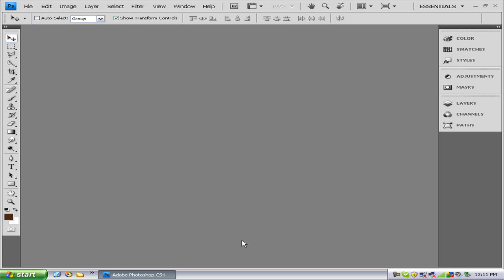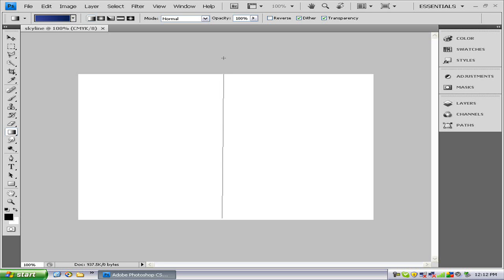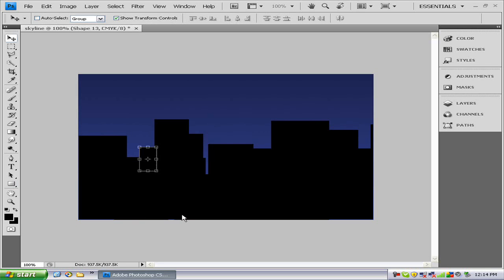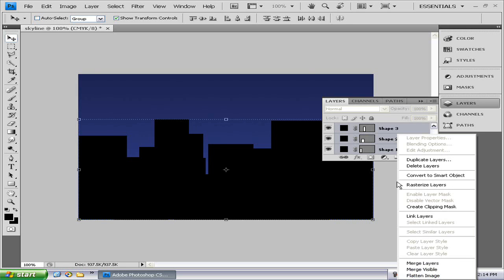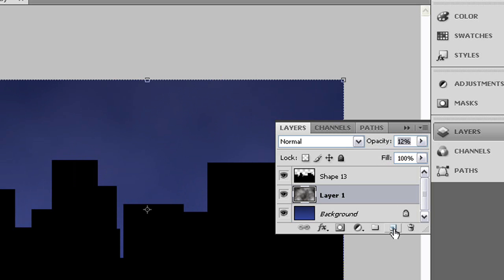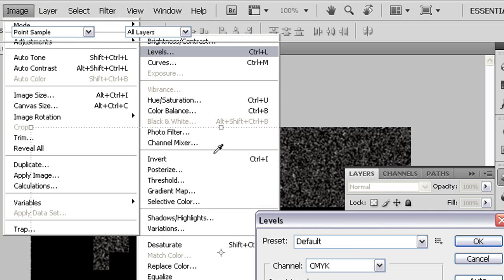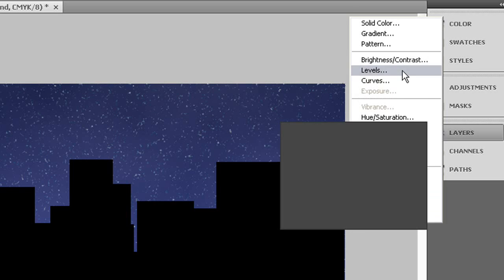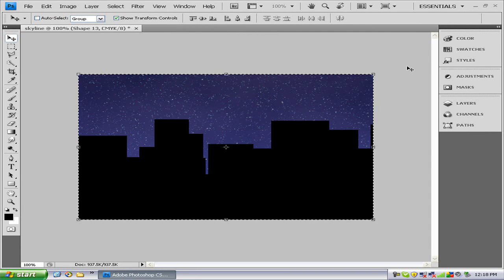How to Make a Cool Skyline in Photoshop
A very simple way to make a cool skyline in Photoshop.

Difficulty: Beginner/Intermediate